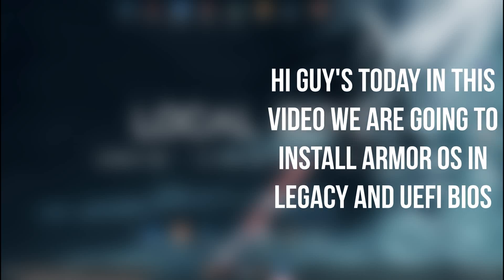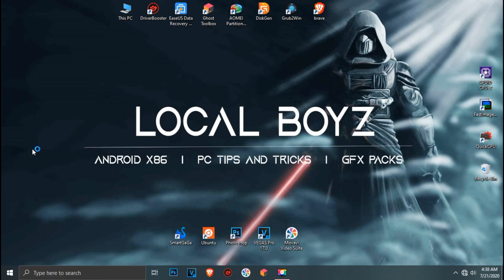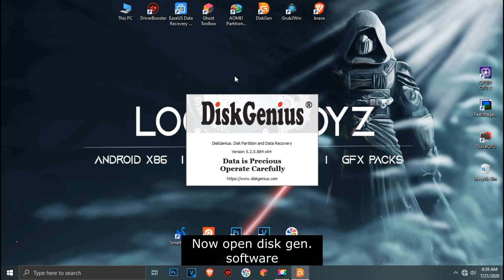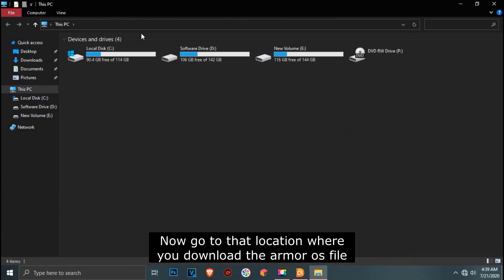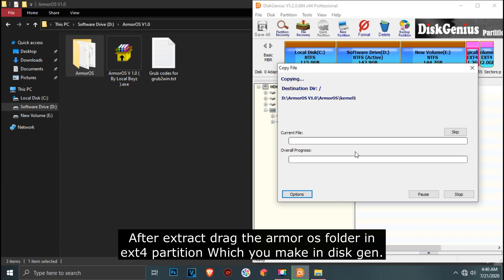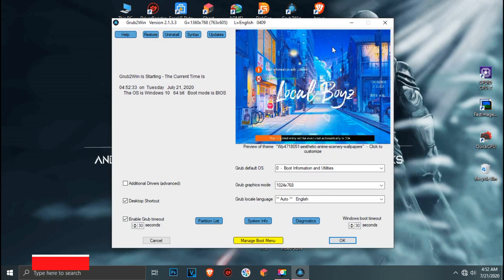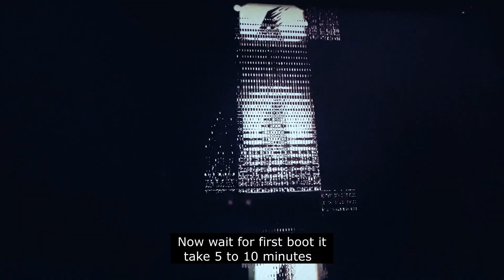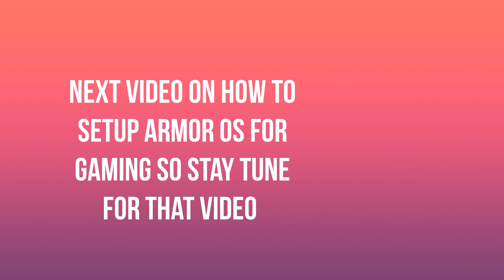Phoenix OS Armor: Installation in legacy and uefi bios| ext4 method | (Part - 1)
Hi guy's today i am going to show u how to dual boot ArmorOS V 1.0 in legacy and uefi bios.

        ArmorOSV 1.0 is the one of the best os available in community.

        In it u can esaly achive 60FPS in every games withou gl tool and gfx tool.

        I am new in this field so if you have any suggestions plz give me in comment.

 This os for Pubg mobile , Free Fire and pubg lite.

 Credit:-

 1.TEAM Ghost.
 2. Phoenix os official devs.
 3.Tech seedr(for wallpaper and some kernel knowledge ).
 4. Skyline gaining.

 Armor OS V 1.0:-

 1.Discord:-

 2.Instagram:-